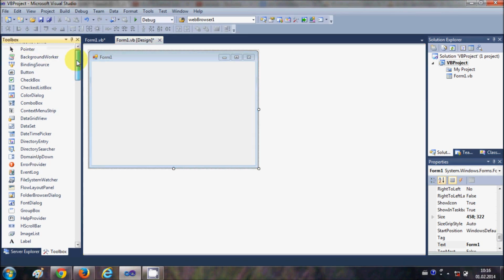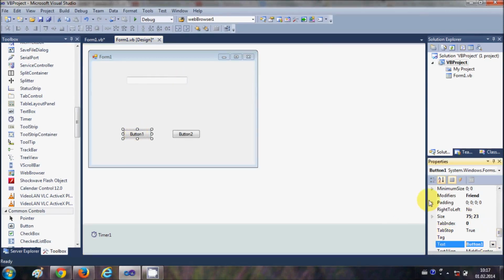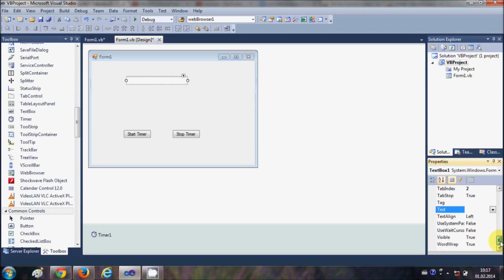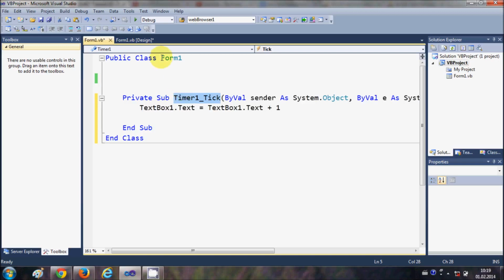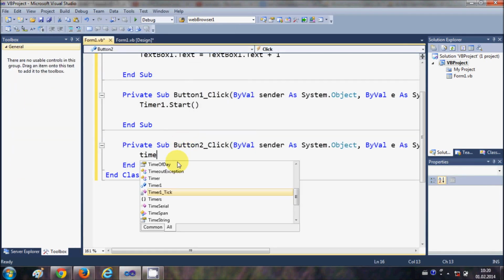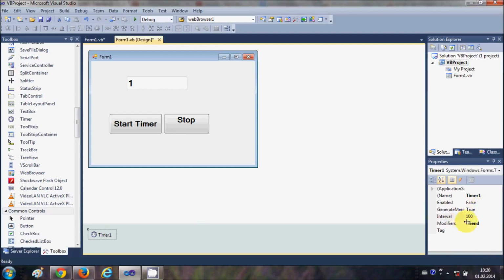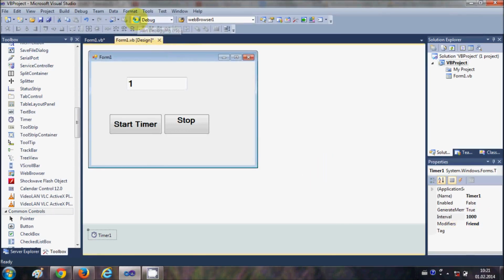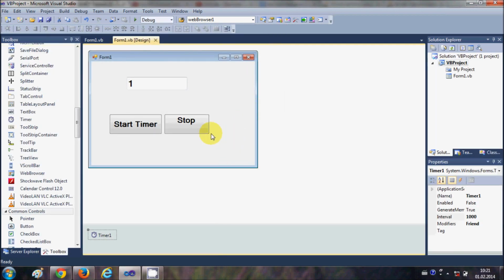Visual Basic NET Tutorial 21 How to use Timer Control in VB NET 1080 X 1920